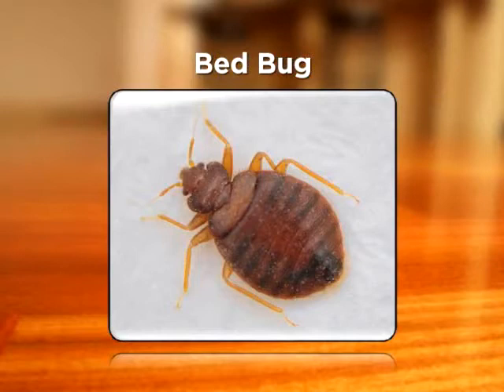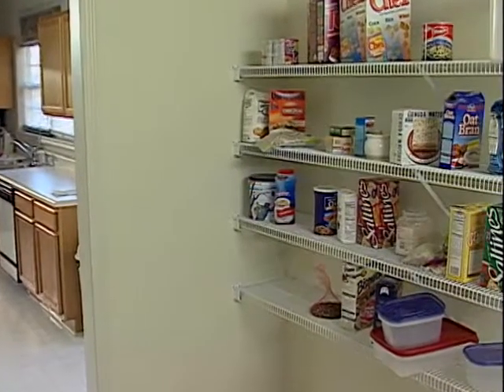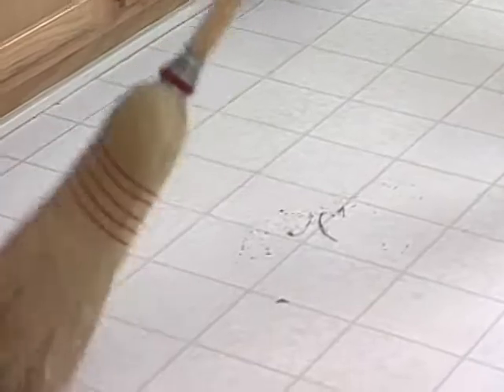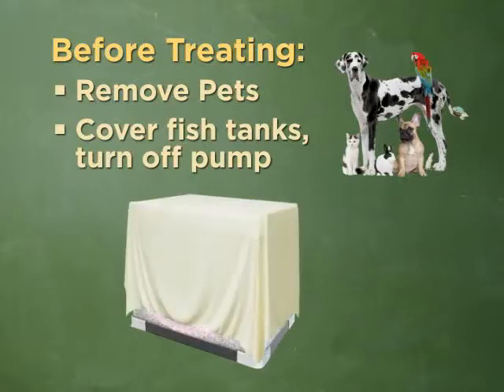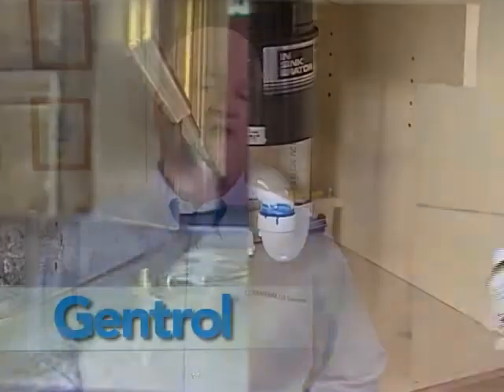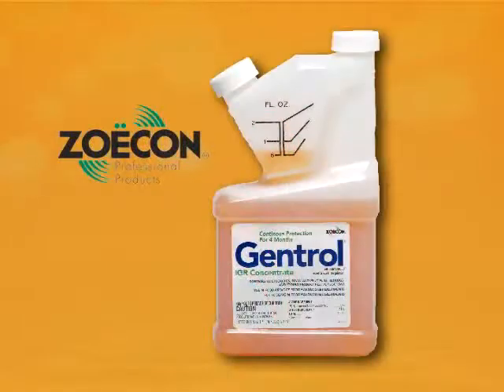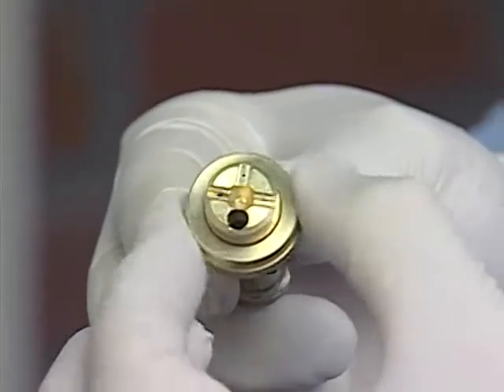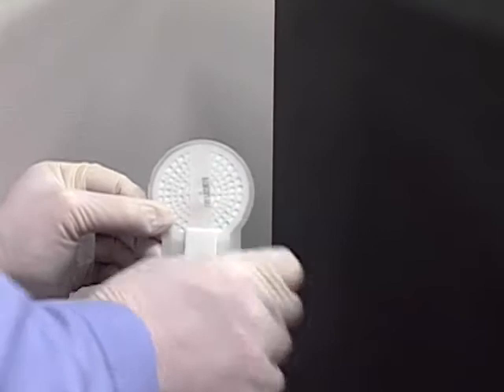115 Zoecon Gentrol for Residential application